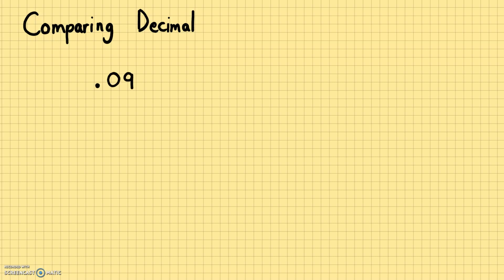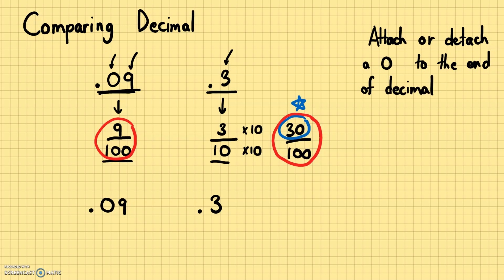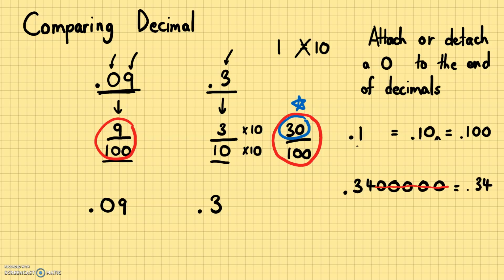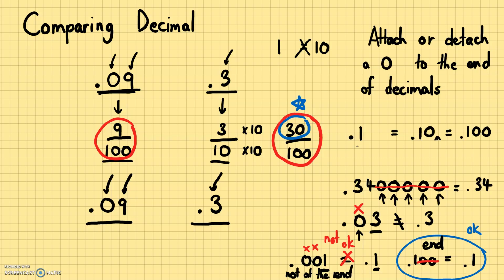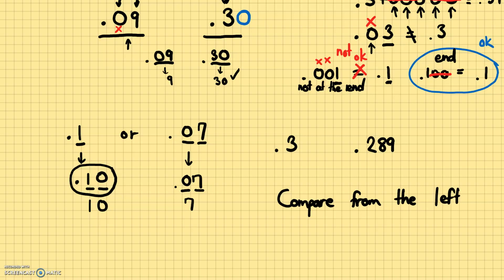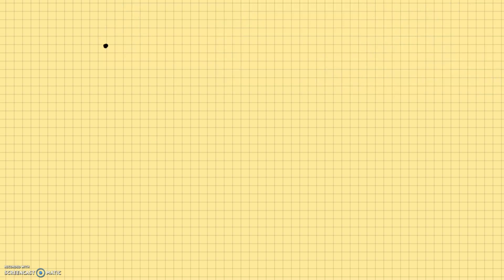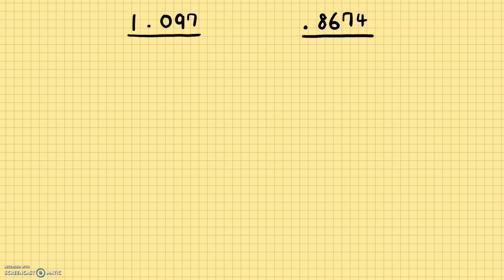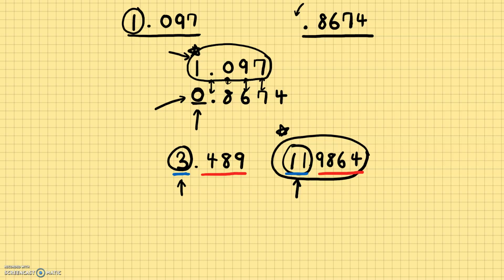Decimals - Comparing Decimals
Learn how to compare decimals!

Lesson Contents:
- Attach or detach zeros from the ends of decimals
- Compare decimals
- Compare mixed decimals